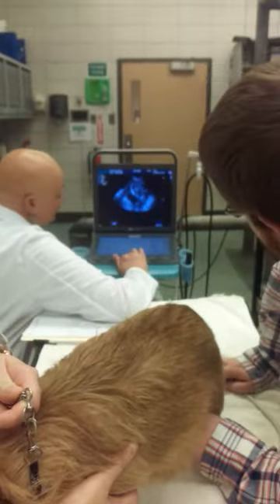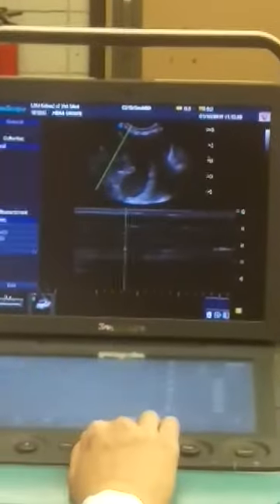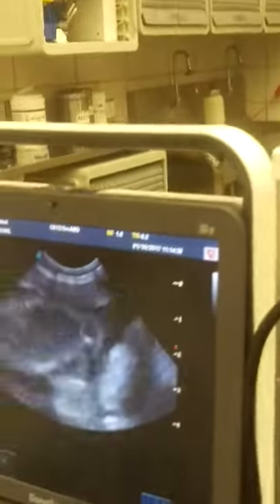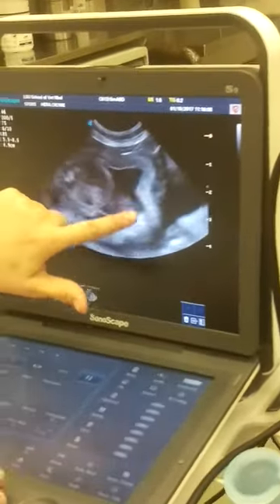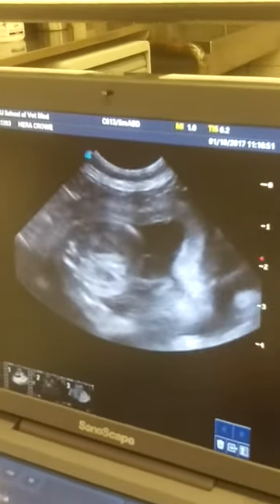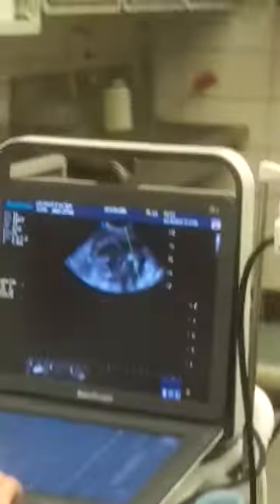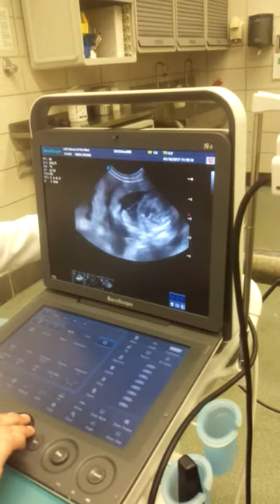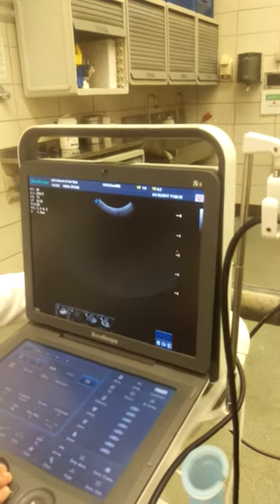Norfolk Terrier Puppy Ultrasound of Hera Jan 10, 2017 PART 1 OF 4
5-6 puppies can be seen via Ultrasound at LSU Theriogenetics Department, verifying healthy pups near term!

Hera is a 5 year old Norfolk Terrier, this is her 3rd and final litter.

We have the father Zeus, not seen here in this video at home.

LSU Theriogenetics Department in Baton Rouge did have done 3 successful sessions of Invetro!   Hera has 2 litters in 2015 (March and November).

We are excited to welcome new littler Norfolk Terriers to the French Quarter in New Orleans.  So these are very rare dogs born in the Quarter so these are TRU QUARTER DOGS!